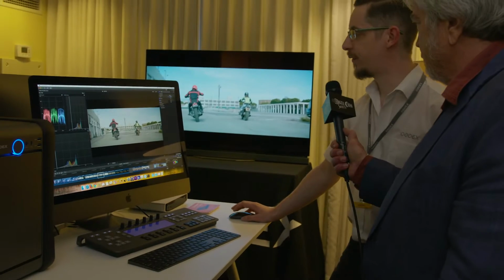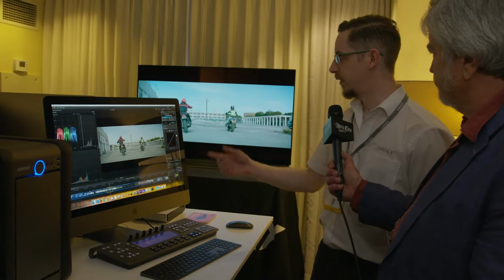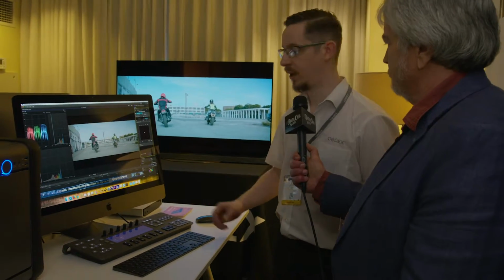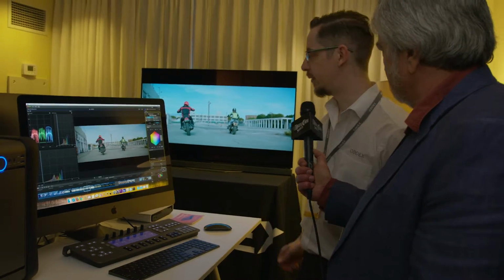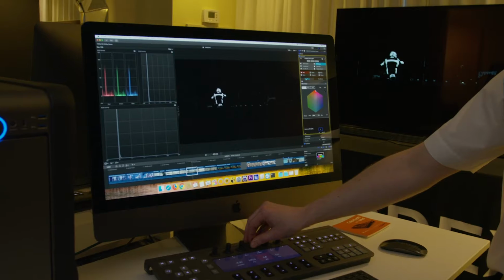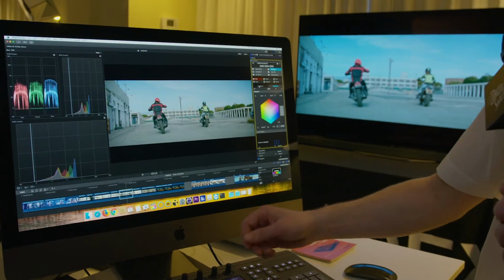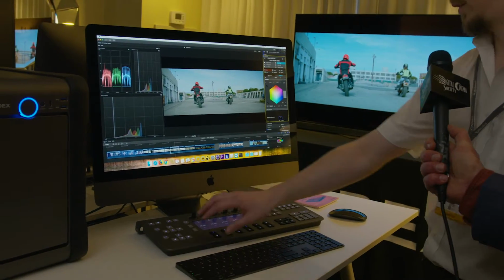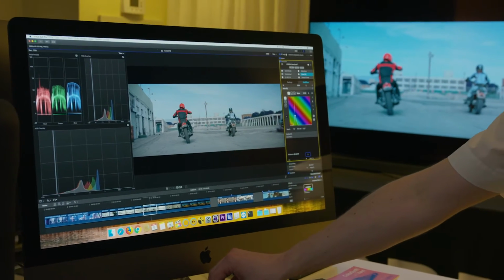DCS NAB2018 CODEX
Ali Nicholls from Codex describes newly developed tools for content storage and manipulation including a desktop NAS system with up to 98TB of capacity and a color control plug-in and panel designed to work with Final Cut Pro.